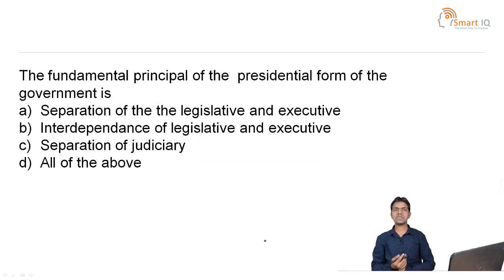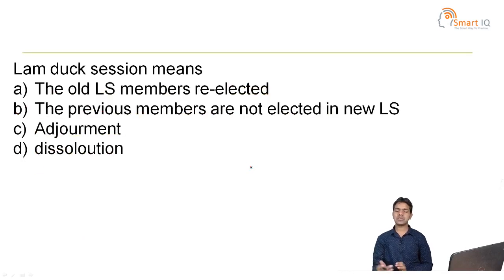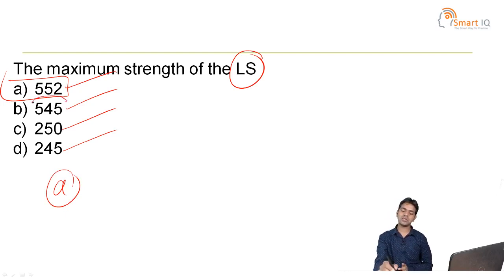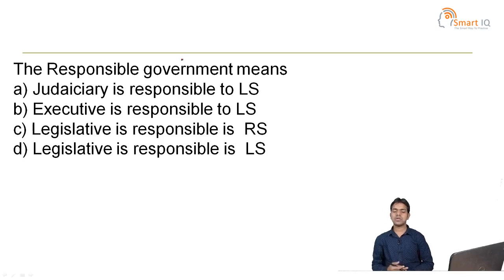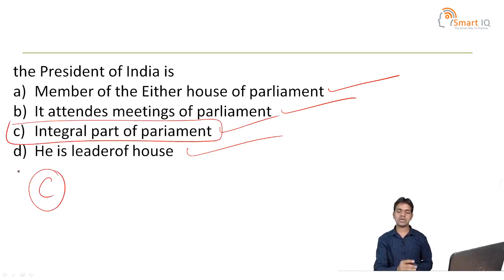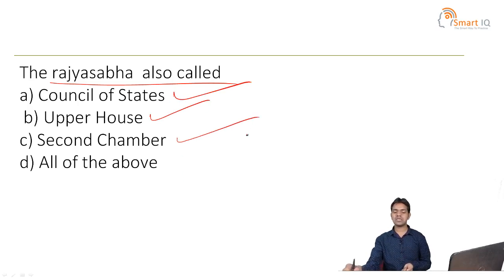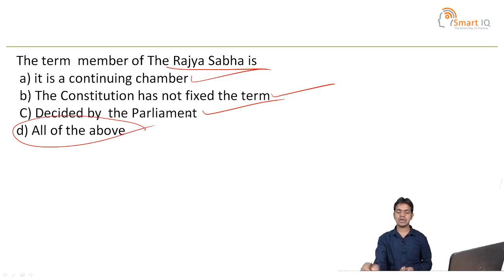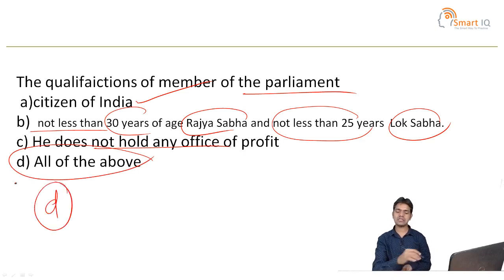Parliment - Central Governmnet | Questions and Answers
Central Governmnet |  Questions and Answers